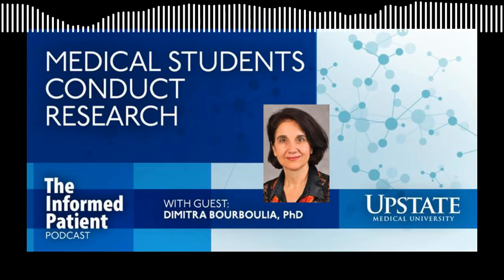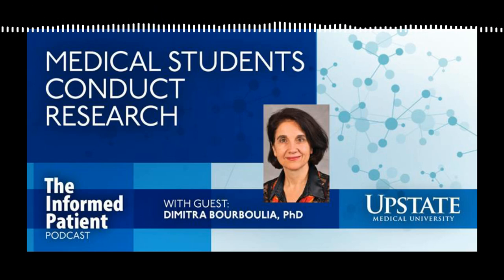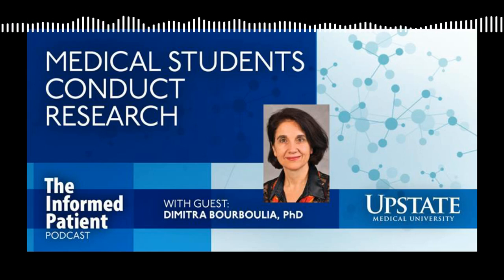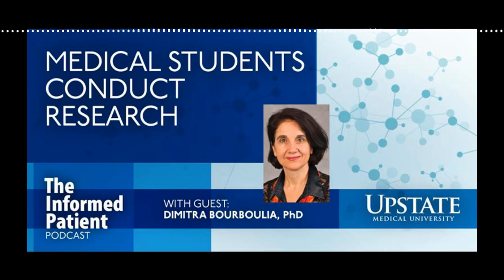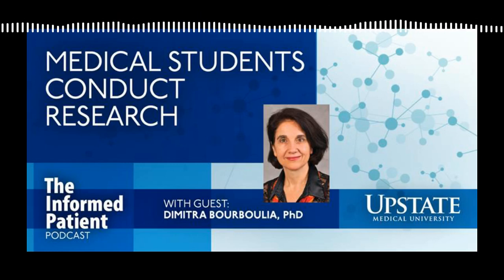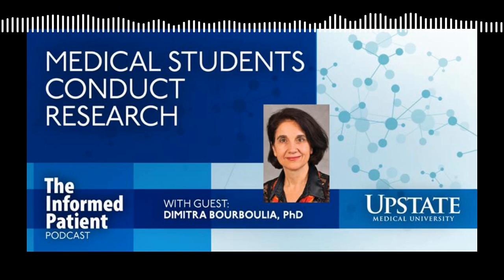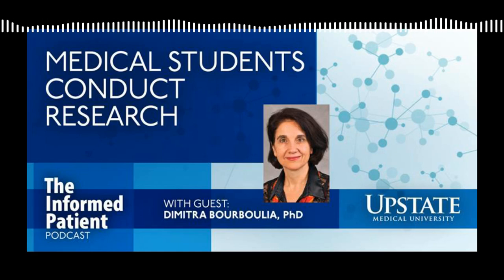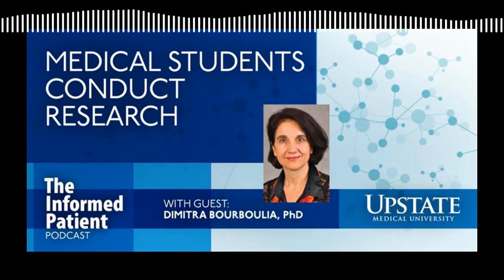Opportunities allow future doctors to enhance their knowledge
Those studying to become doctors and scientists conduct research -- sometimes optional, sometimes required -- while working on their degrees. It can enhance their knowledge, making them better physicians, and sometimes leads to new career choices, explains Dimitra Bourboulia, PhD, the director of the Office of Research for Medical Students at Upstate's Norton College of Medicine. She describes the opportunities for, and value of, research for these trainees. Bourboulia is an associate professor in the department of urology and the assistant dean for undergraduate and graduate medical education.